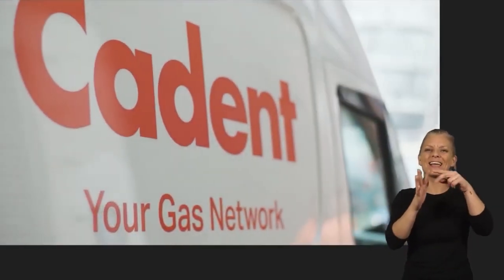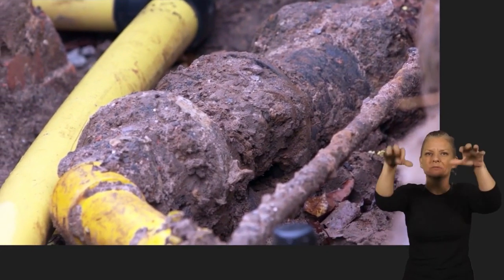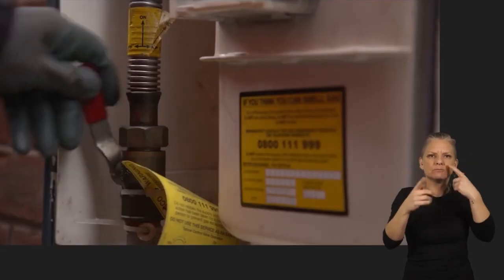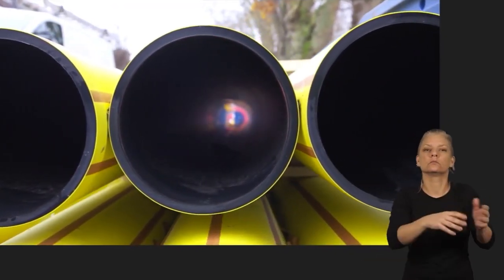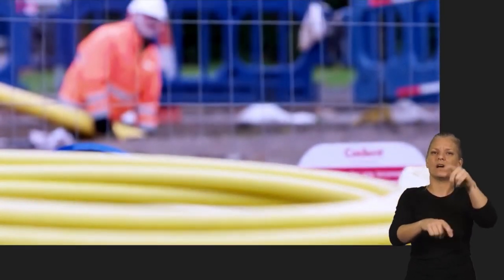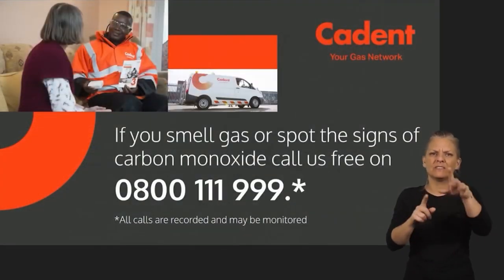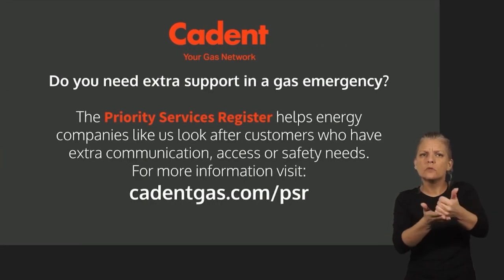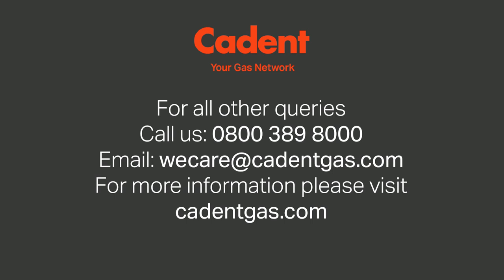Upgrading pipes in your area